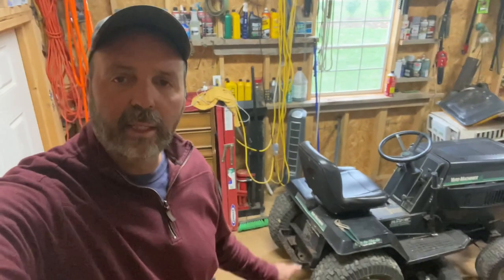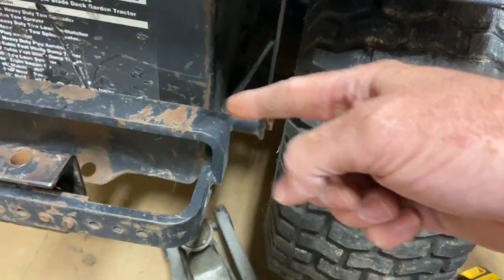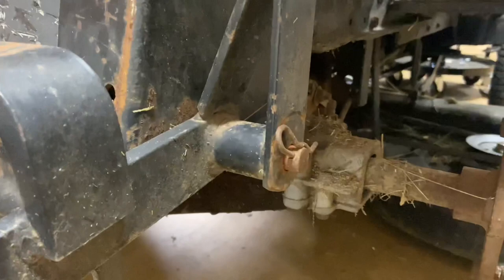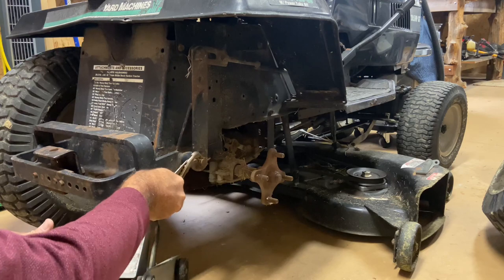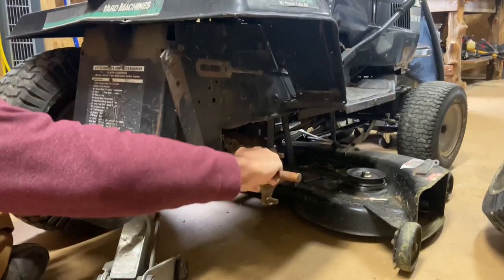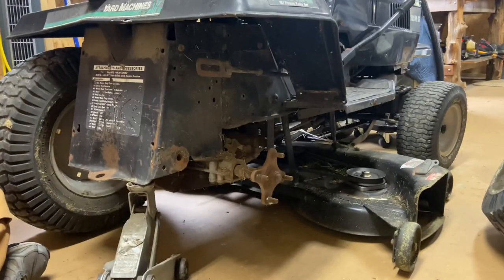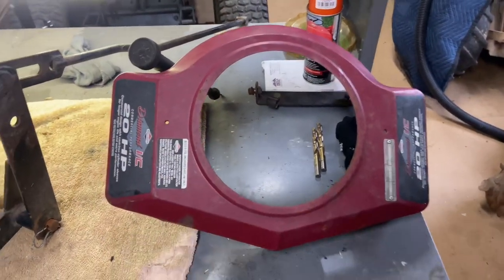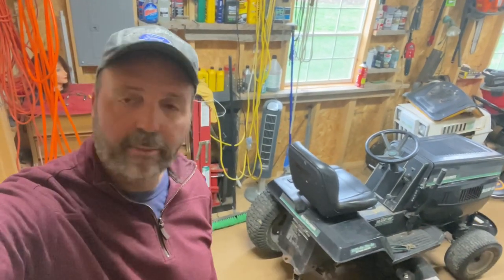MTD/Yard machine/Lowe's garden tractor sleeve hitch install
How to install sleeve hitch